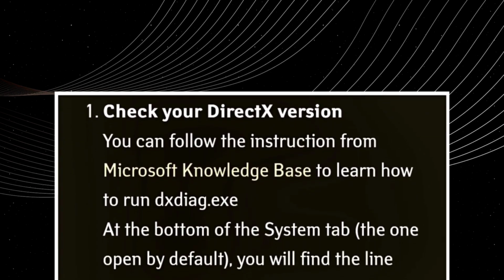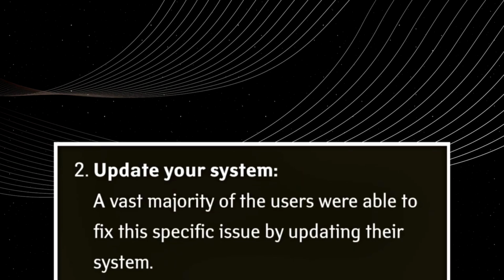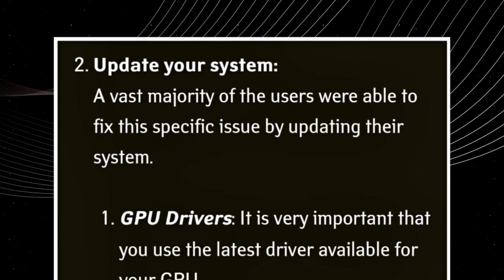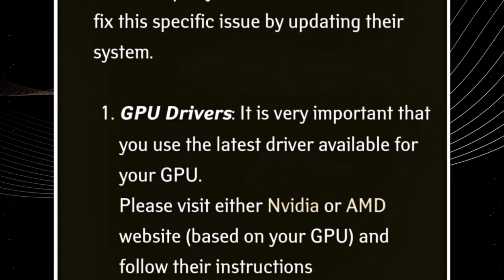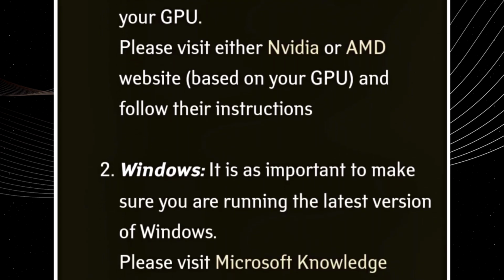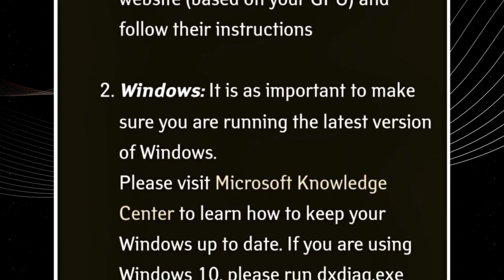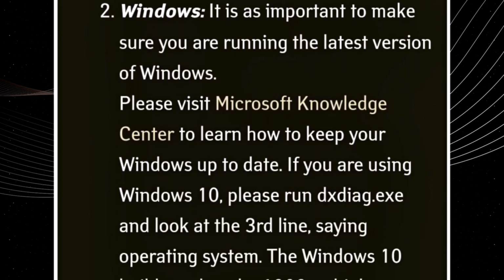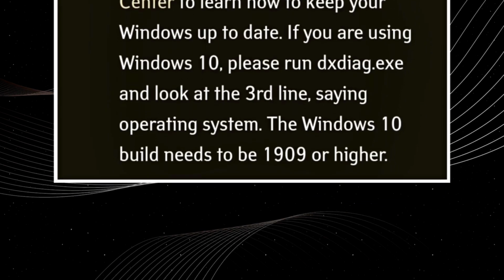Directx 12 Is Not Supported On Your System | Marvel Rivals Directx 12 | Directx 12 Error Fix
Topics Covered:-
1. directx 12 is not supported on your system
2. directx 12 is not supported on your system marvel rivals
3. directx 12 is not supported on your system try running without the or command line argument
4. marvel rivals directx 12 not supported
5. marvel rivals directx 12 is not supported on your system
6. how to fix directx 12 is not supported on your system in marvel rivals
7. marvel rivals directx 12
8. directx 12 error fix